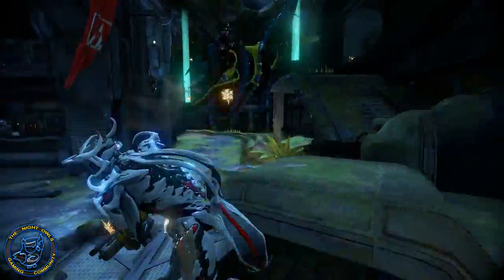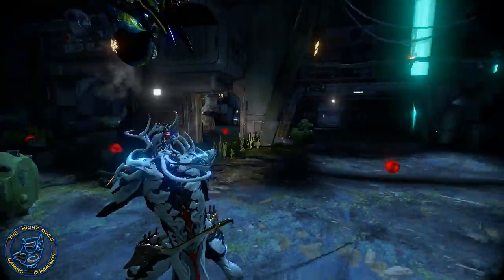Warframe: A Look at the New INTERCEPTION Mode | Eurasia | Earth | Grineer